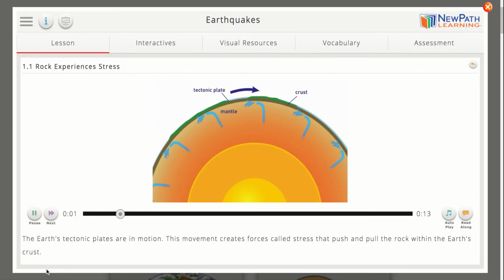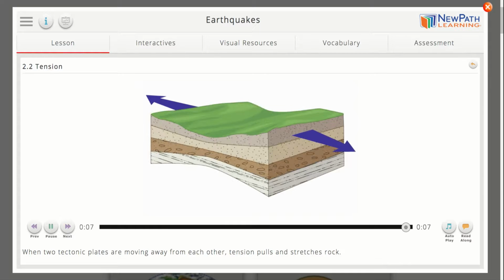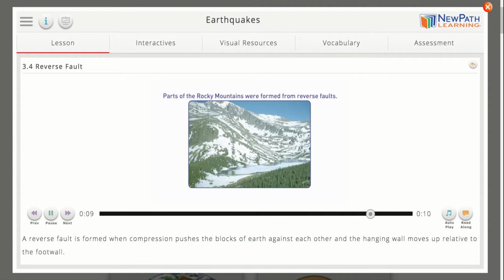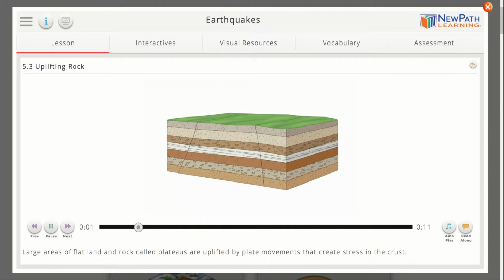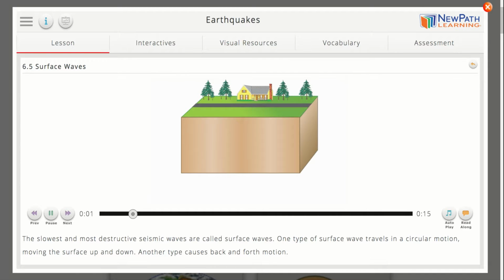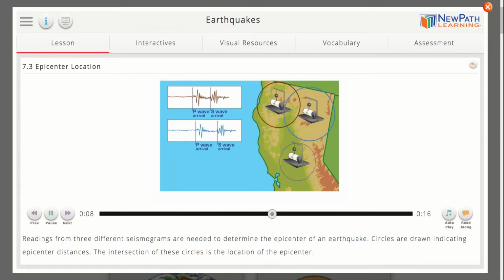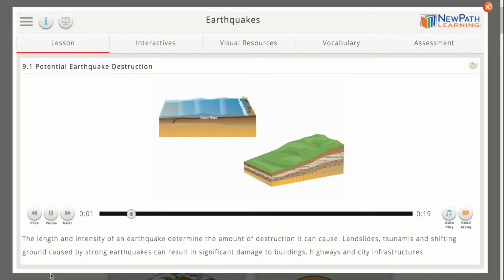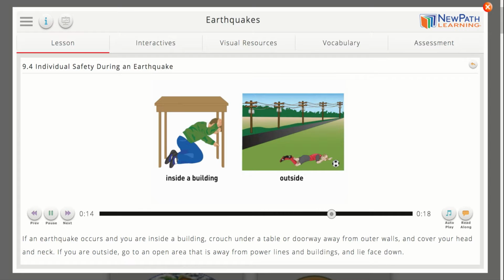NPL Earthquakes (Full Lesson)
NPL Earthquakes